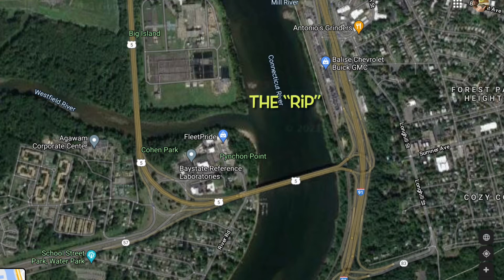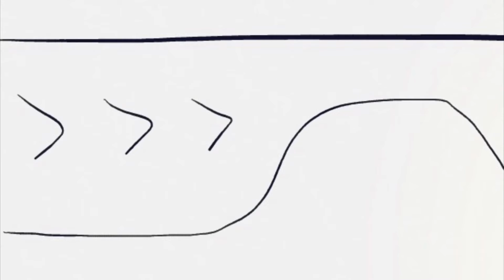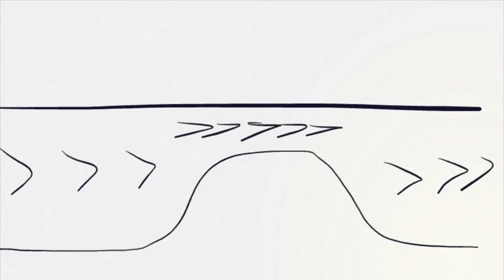Bobby K, why the “rip”?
Today i open the bobbykfishing chum-bag and answer an e-mail.